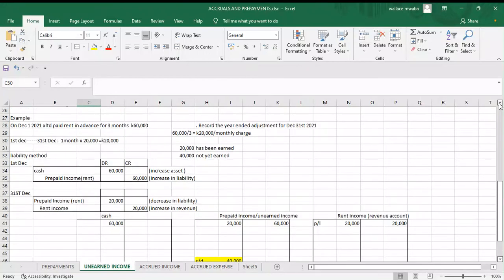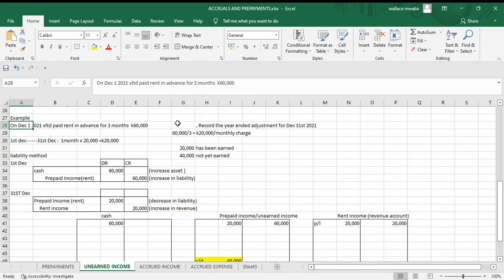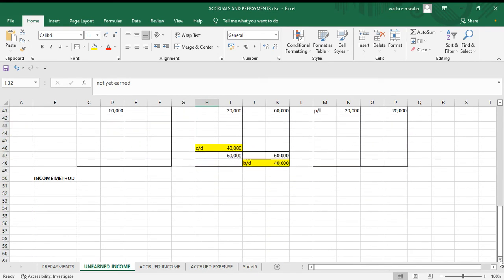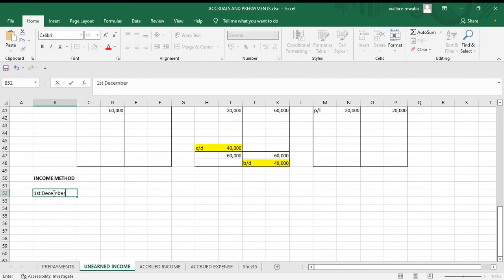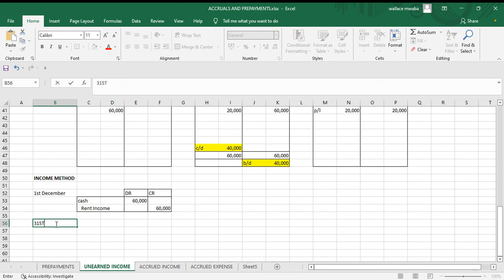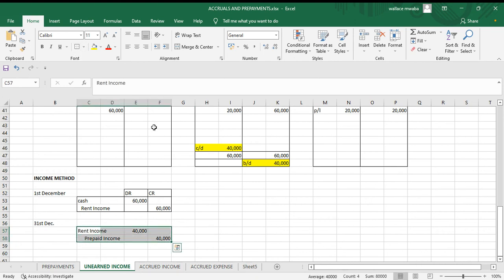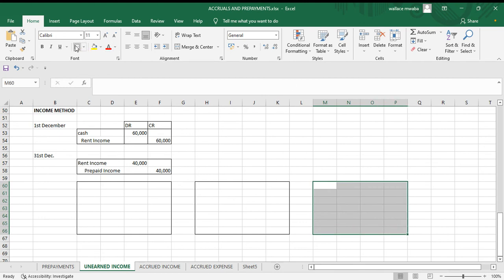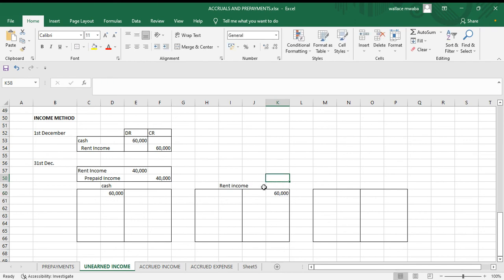prepaid income unearned revenue income method